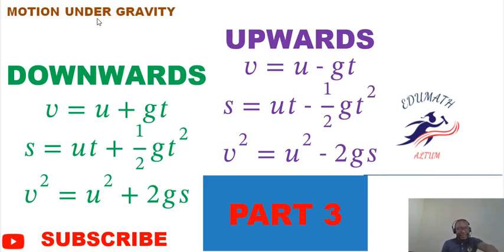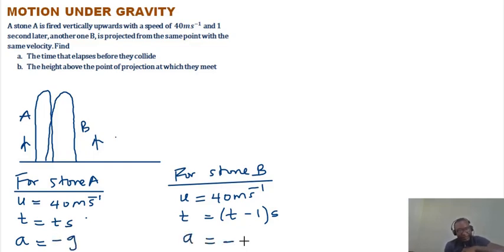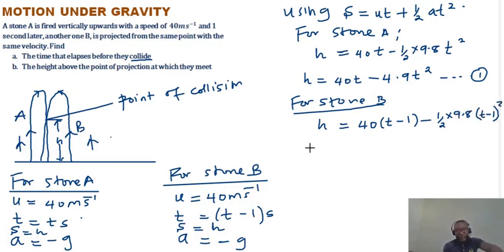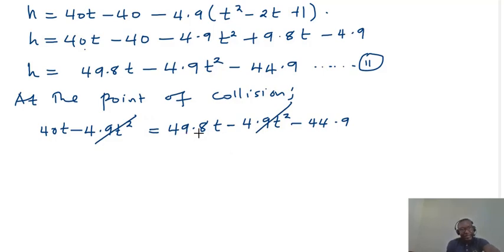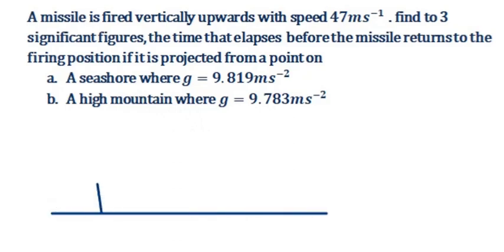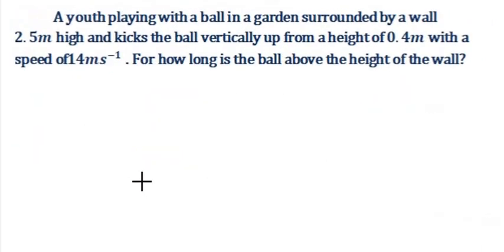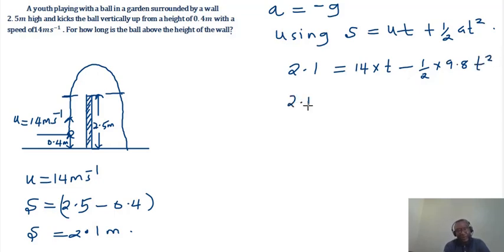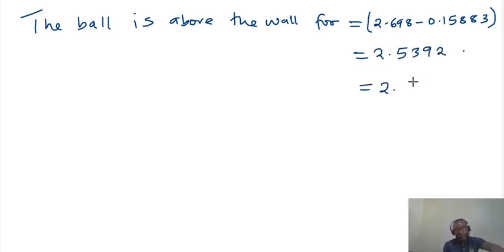MOTION UNDER GRAVITY PART 3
In this video, we are going to deal with bodies projected vertically upwards and vertically downwards